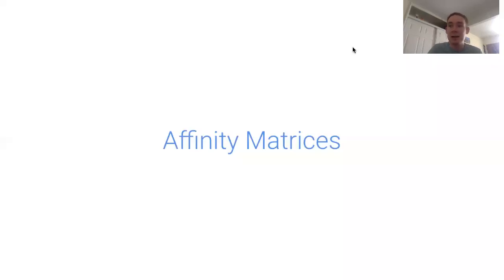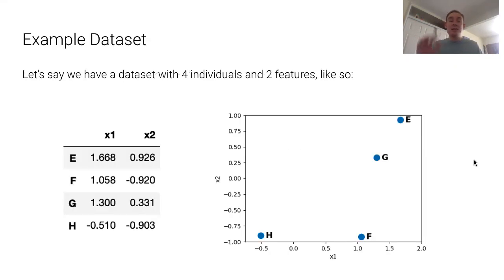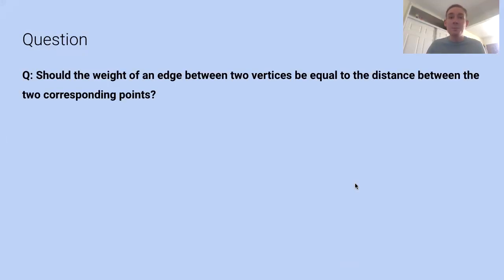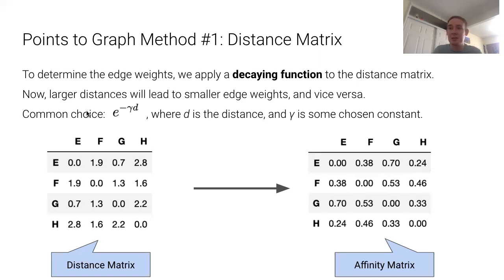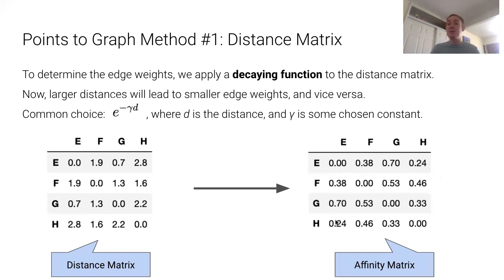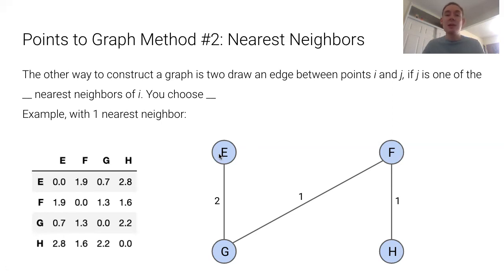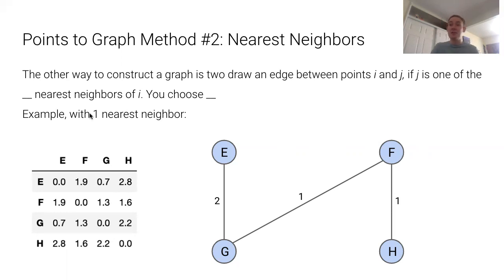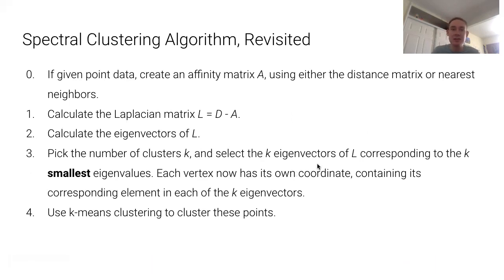25.5 Constructing a Graph from Points - Data 100, Summer 2021